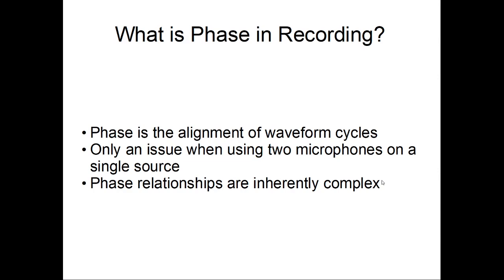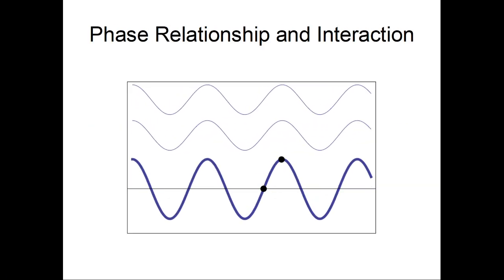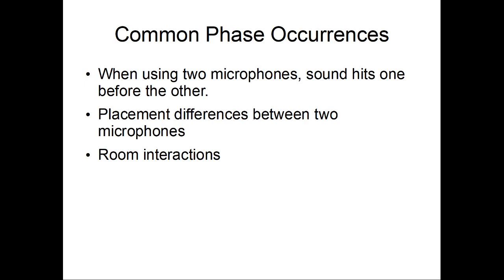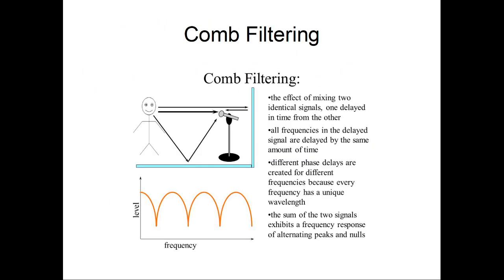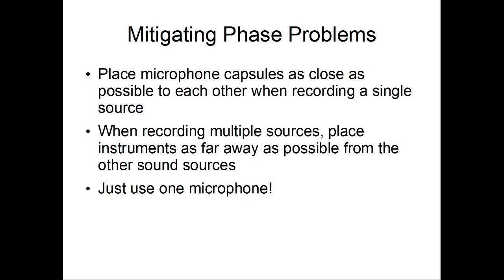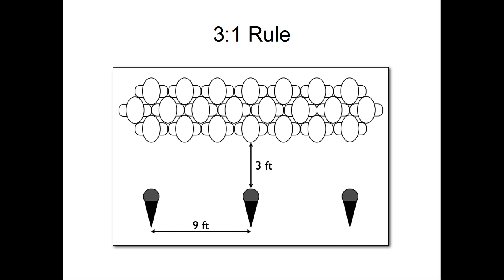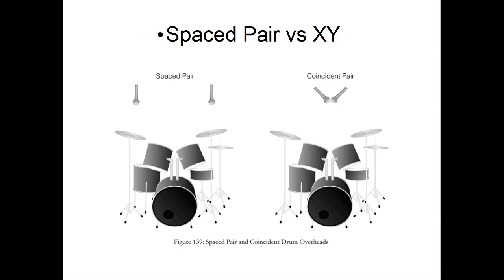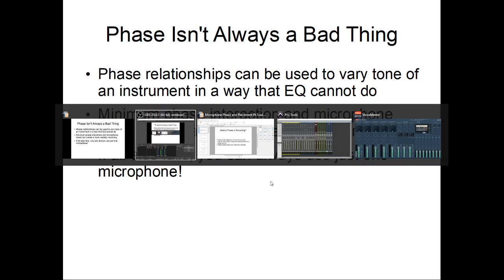HCCS Mic Placement Lecture